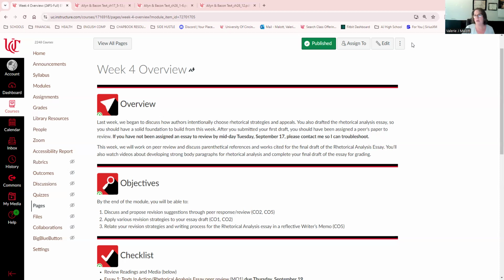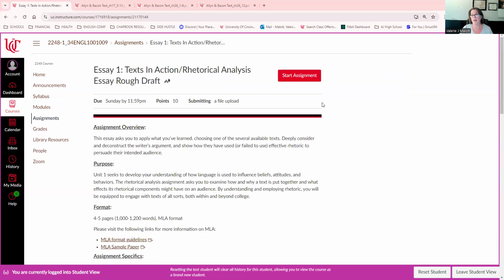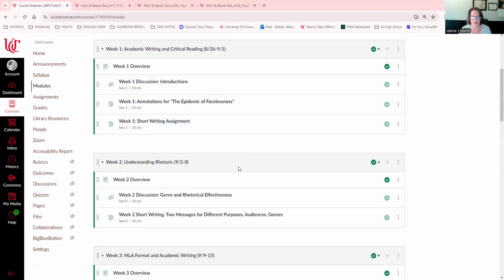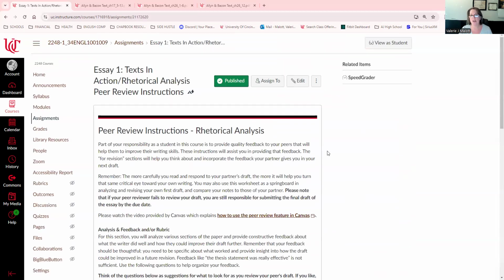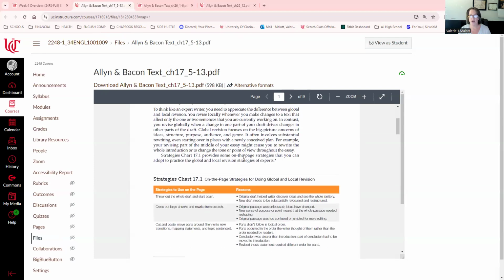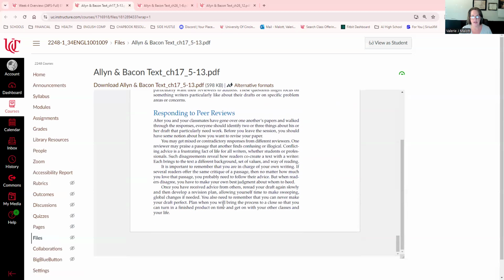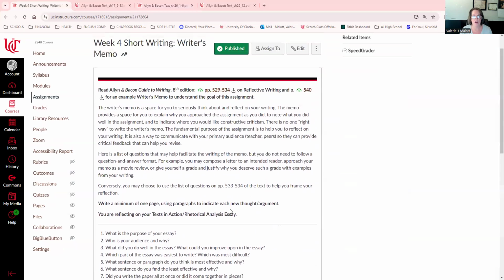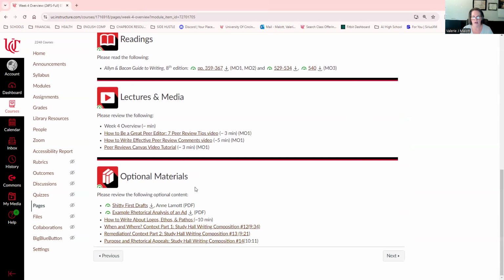Week 4 Overview | ENGL 1001 FA24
This week you are focusing on peer review and revision of Essay #1, the Texts In Action/Rhetorical Analysis essay. Please be sure to look over ALL the resources and watch the tutorial video for peer review this week!